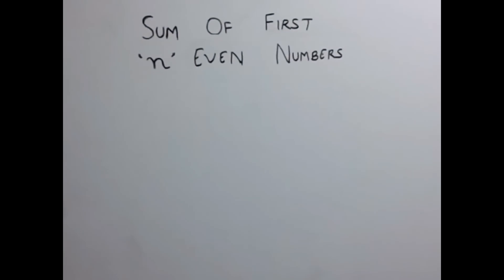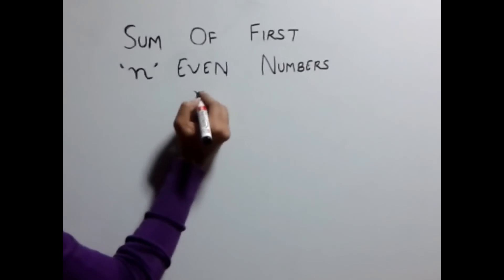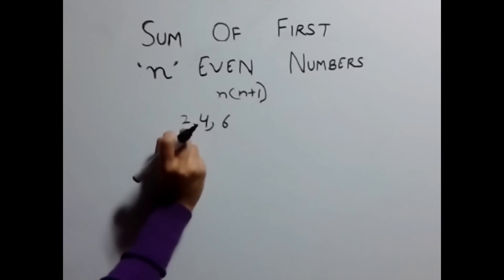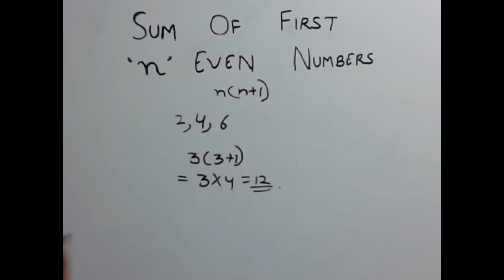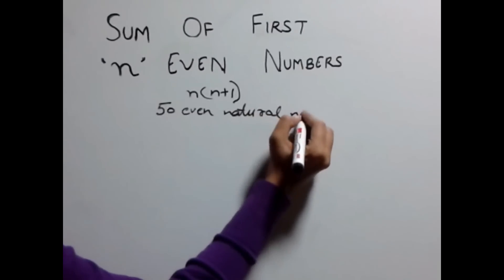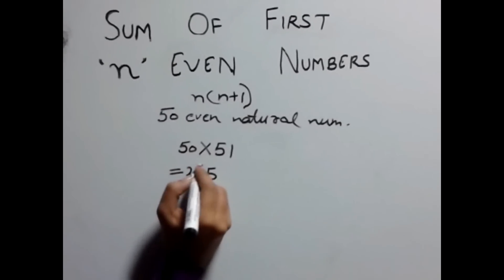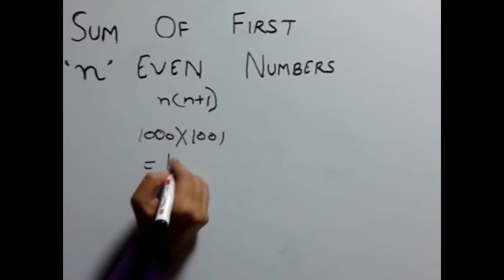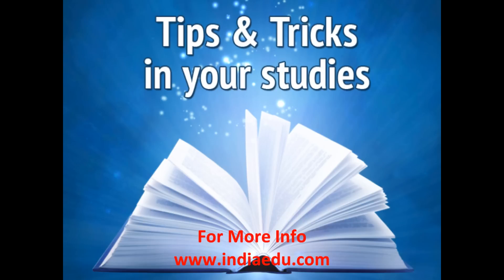Trick 34: Sum of first n even natural numbers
The video describes how to easily find out sum of first n even natural numbers within seconds